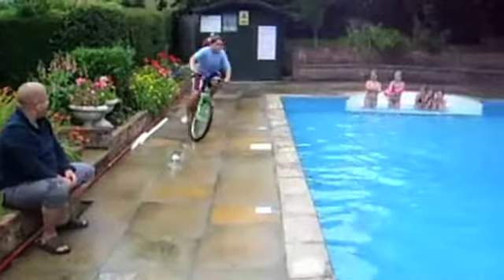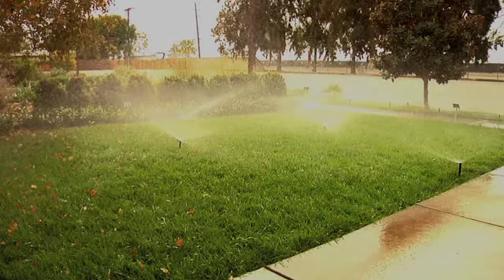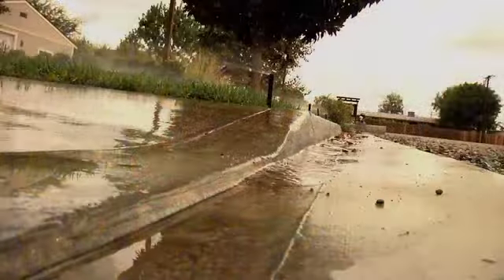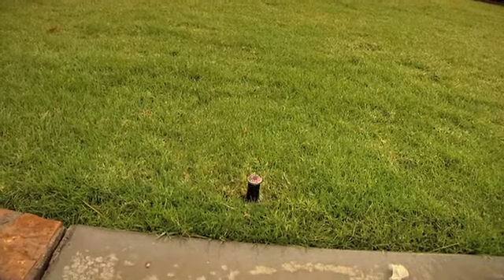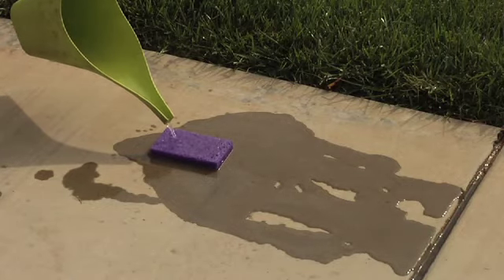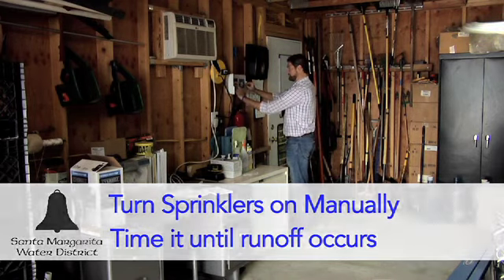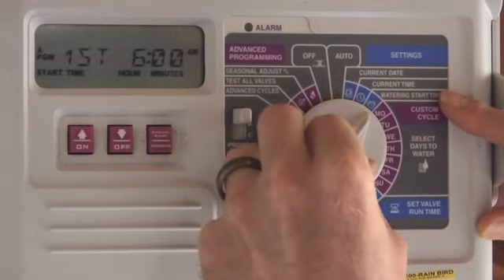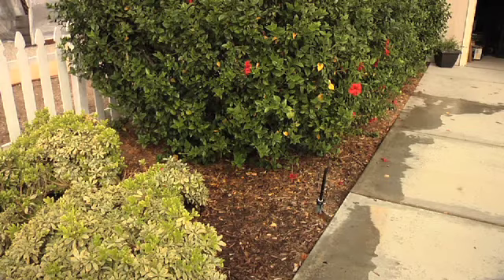SMWD Cycle and Soak v3